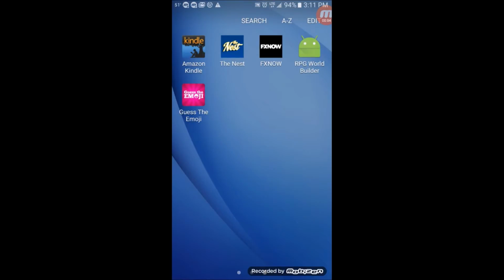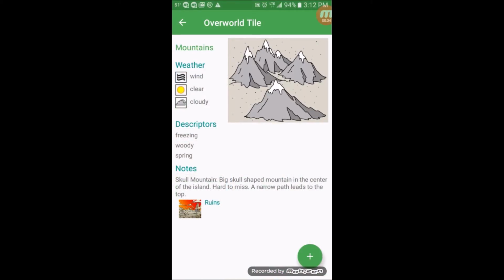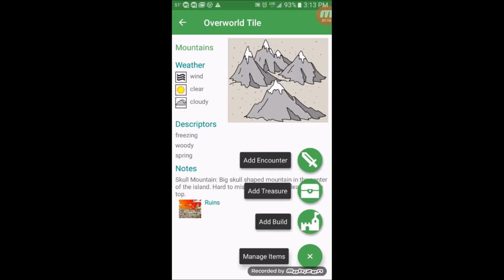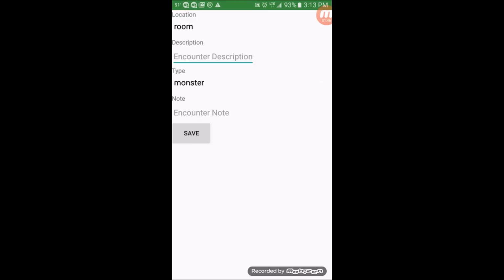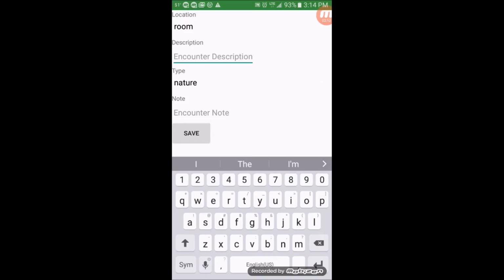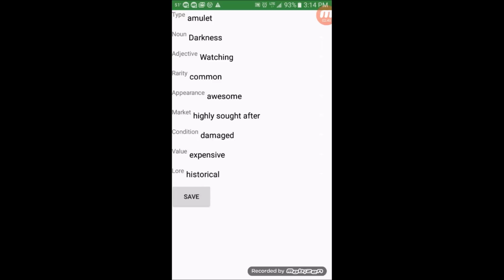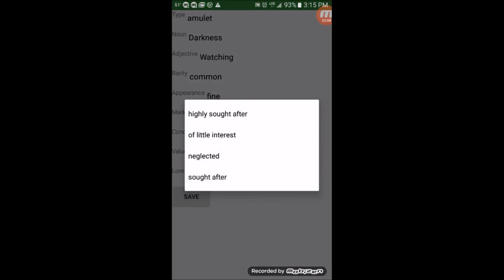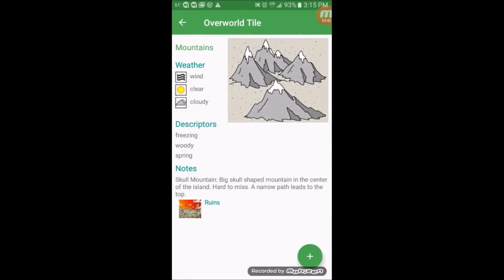RPG WorldBuilder 3: Tethering Encounters, Items, and Locations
This week we look at our most recent update that shows how you will be able to tie encounters, items, and locations to specific map tiles having only to create each entry once.